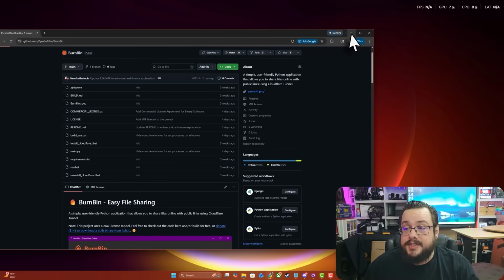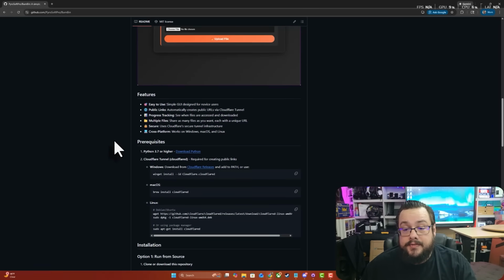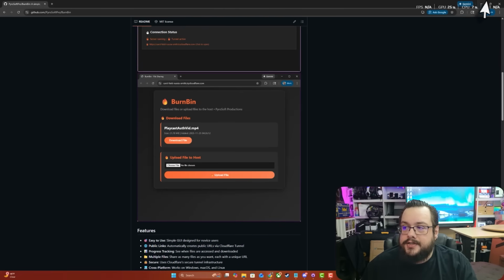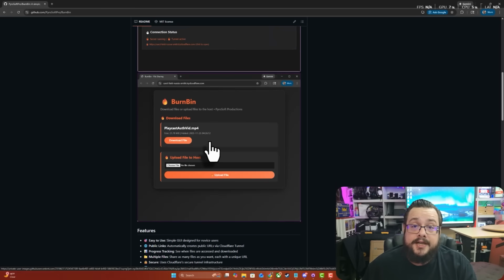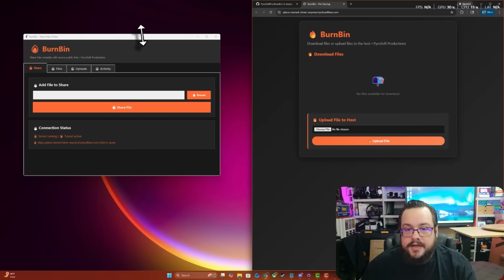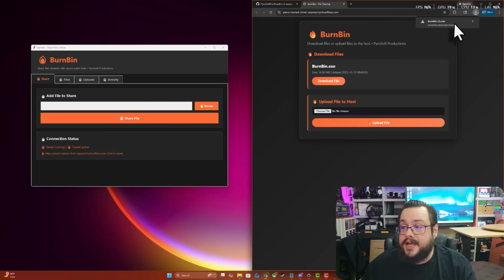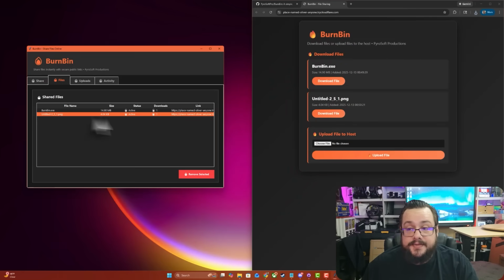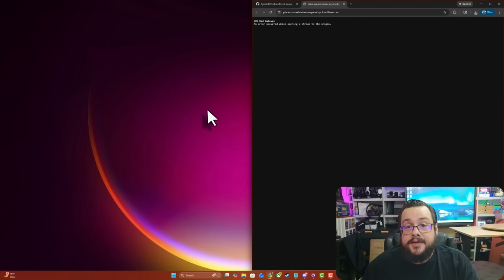Share Files in Seconds with BurnBin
Discover BurnBin – a simple, open-source tool that lets you share files instantly from your desktop using a secure Cloudflare Tunnel. In this video, we show you how BurnBin turns your machine into a public file server with zero config and no need for uploads or third-party hosting. Learn how to set it up, generate public links, and monitor downloads all through an easy-to-use Python GUI. Perfect for developers, educators, or anyone needing fast file delivery over the internet.